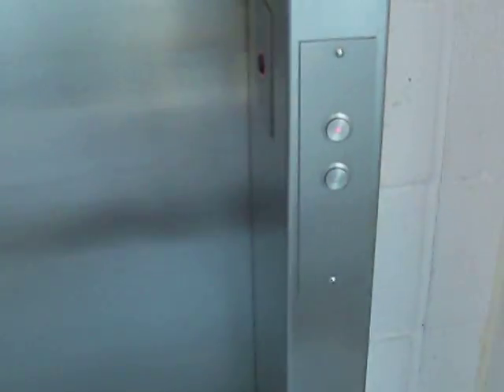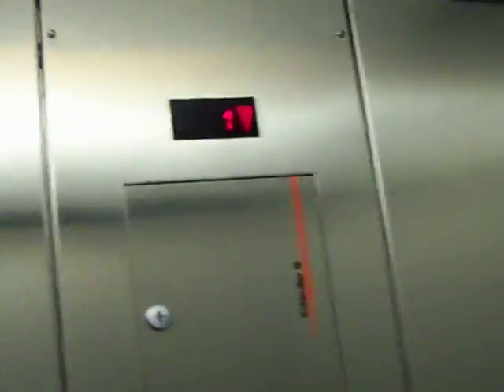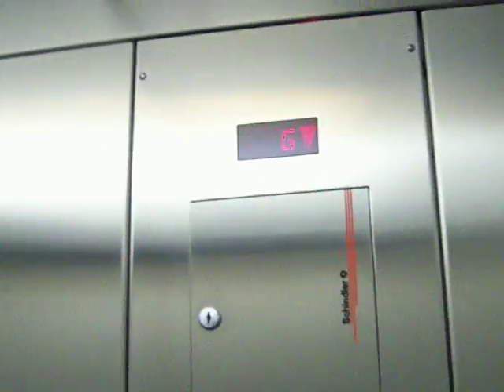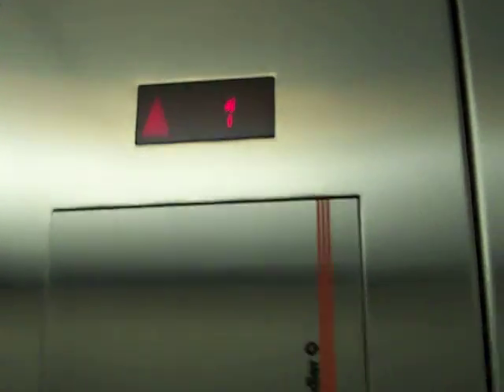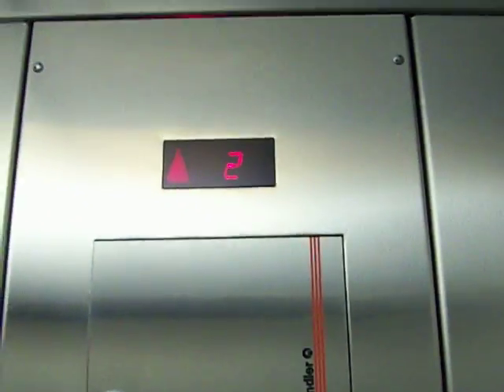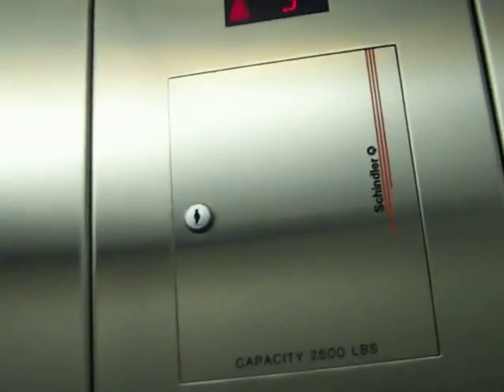Elevator Greenway Building Parking Garage Madison, WI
This is the elevator at the Greenway Building Parking Garage in Madison, WI. This is a Schindler Elevator. Not a nice elevator really. Just a basic parking garage elevator. It thought it would be glass, but it is just a regular one. Nothing out of the odds with this elevator.